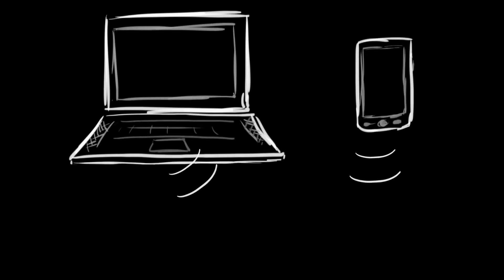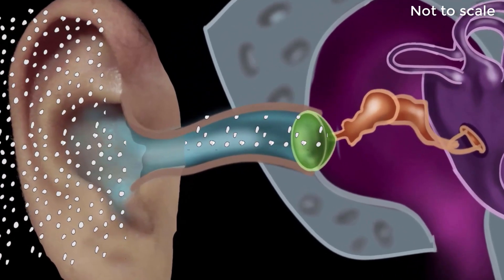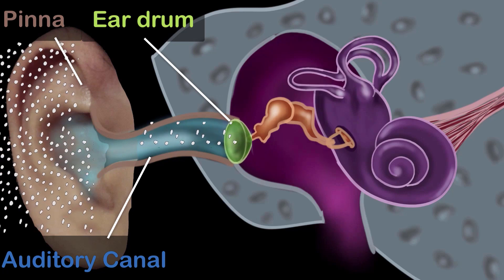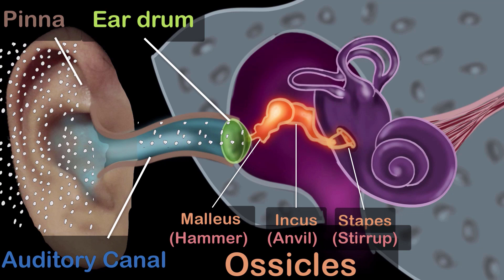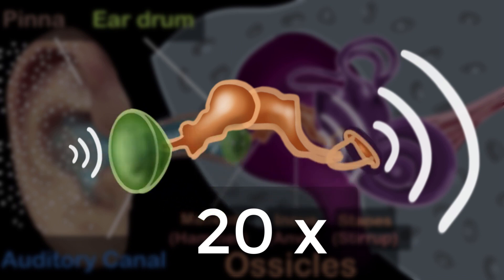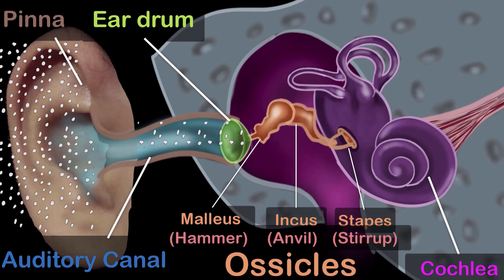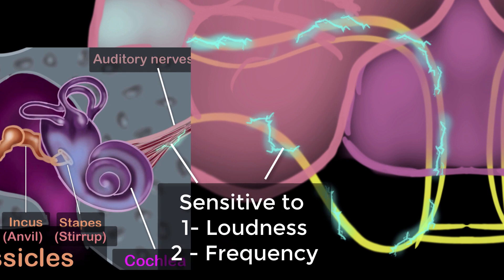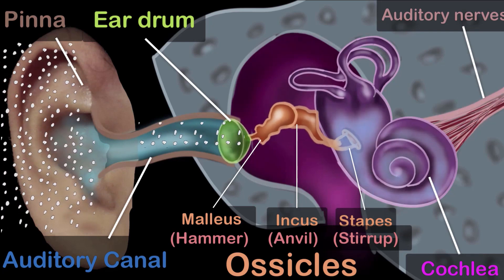HUMAN EAR STRUCTURE AND FUNCTION | GCSE, IGCSE, KCSE FORM 4 BIOLOGY | AQA, EDEXCEL CIE, OCR, WJEC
In this video, you will learn about the Structure and Functions of the Human Ear. The human ear and its parts.